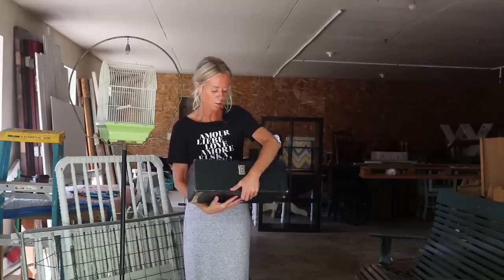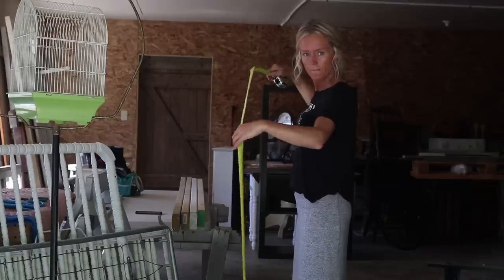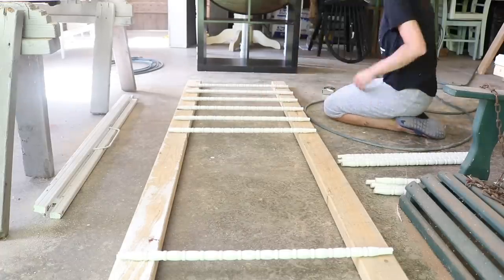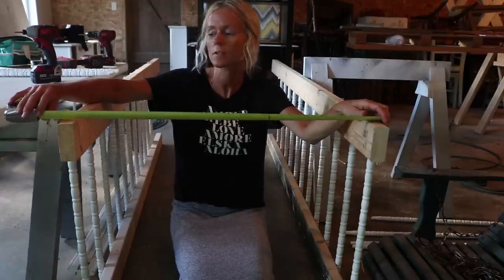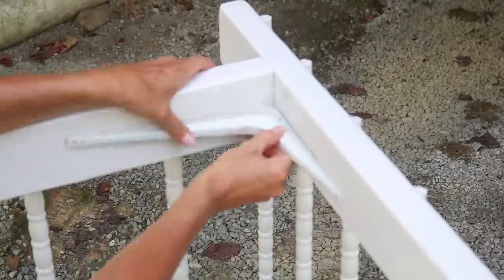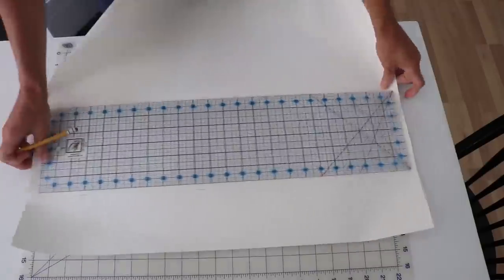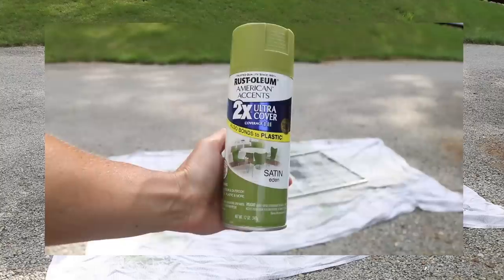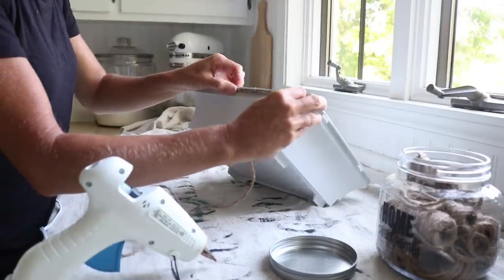Trash to Treasure Makeover ~ Crib Repurpose ~ Upcycled Furniture ~ DIY Arbor ~ Farmhouse Style Decor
Join me as I work on giving major makeovers to a crib, cage and file box. Enjoy!

ENJOY THE LITTLE THINGS DECAL
SILHOUETTE CAMEO 4